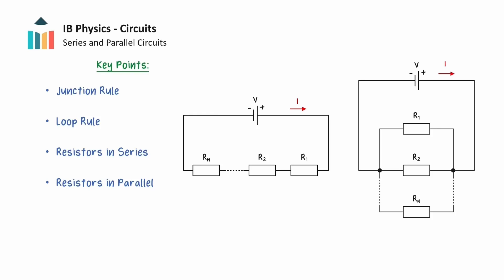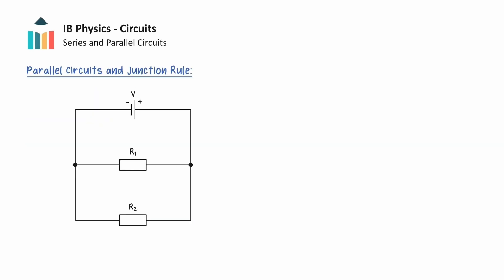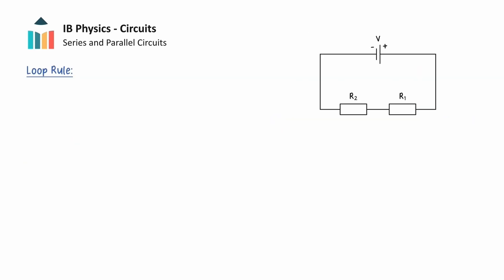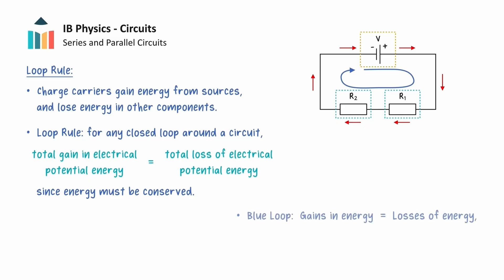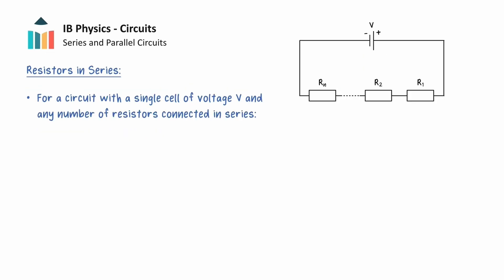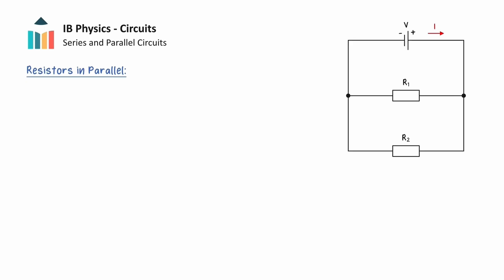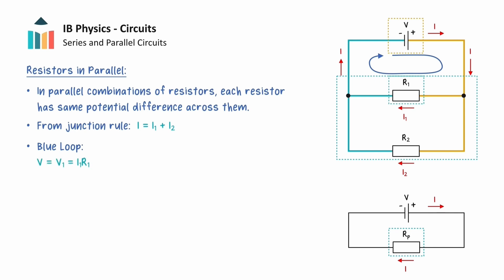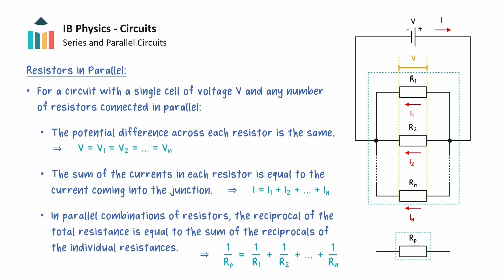Electric Circuits - Series and Parallel Circuits [IB Physics SL/HL]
This video explores the behaviour of current and potential difference in series and parallel electric circuits from Theme B of the IB Physics SL & HL courses. Firstly, the junction rule for electric current and the loop rule for potential difference are explained in terms of conservation of charge and energy, respectively. These ideas are then applied to explore how to analyze the two types of circuits in terms of current and voltage. The equations for combining resistors in series and parallel are also derived using the loop and junction rules.

0:00 Introduction
0:28 Series circuits
1:15 Parallel circuits and junction rule
2:41 Series circuits and loop rule
4:46 Resistors in series
6:51 Resistors in parallel
9:54 Summary